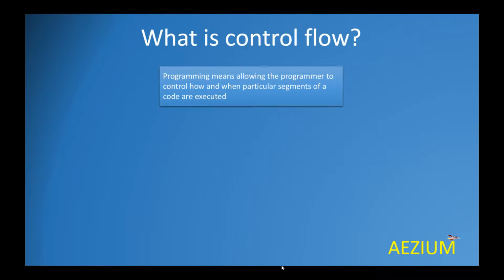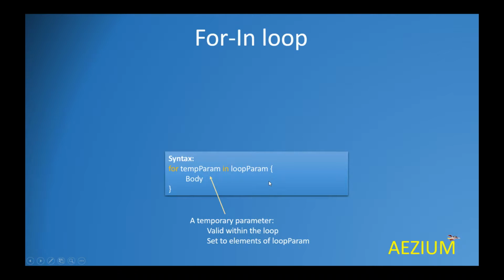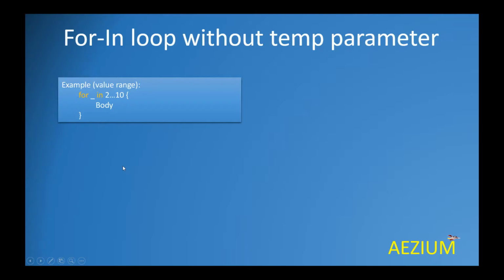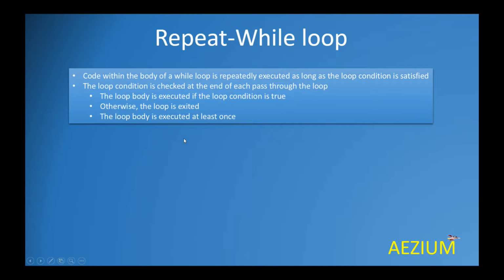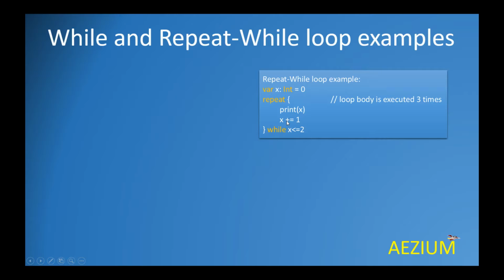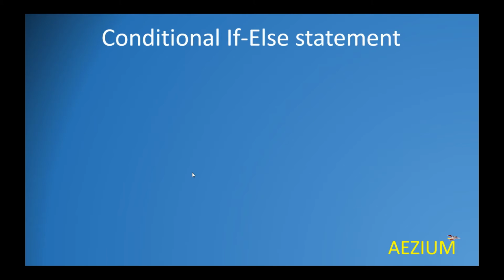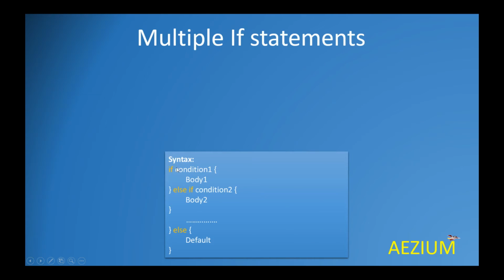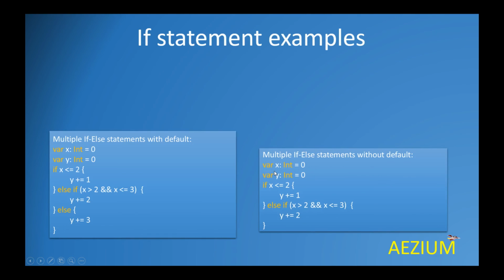App/Game Programming with Swift - Control flow (Part 5.1)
Next tutorial will be published on Oct 18, 2016

Topics of current tutorial (Part 1 of 3):
       For-In loop, While loop, Repeat-While loop, Conditional If statement